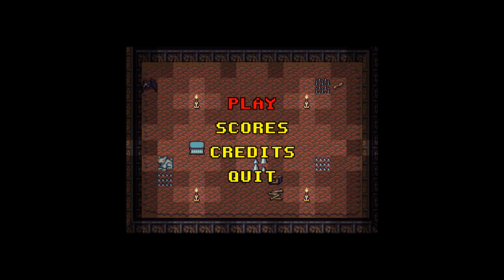Indie Game Friday: BreakHack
A barely-there roguelike, but with pretty solid fundamentals.